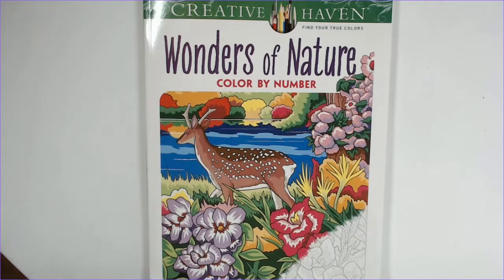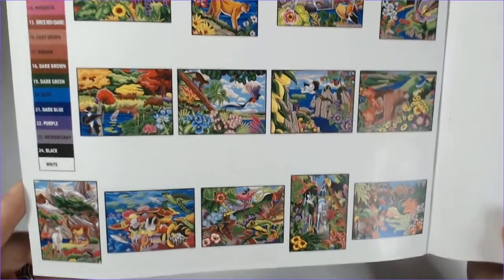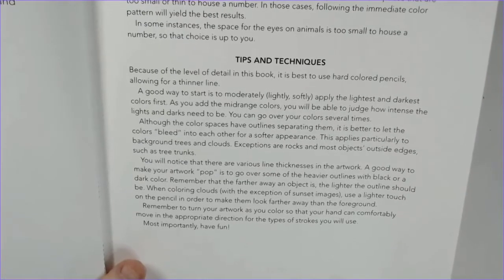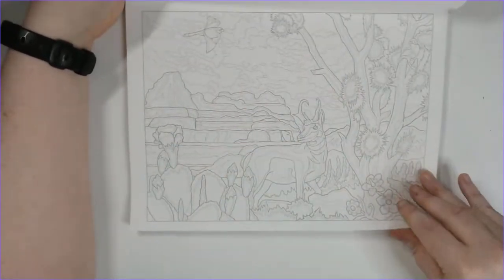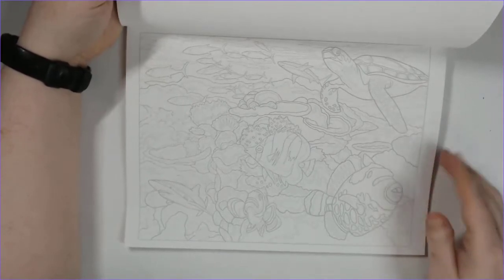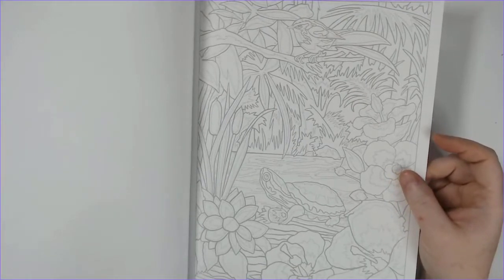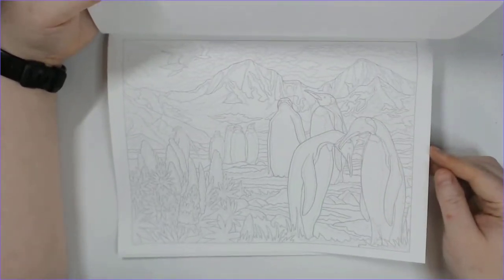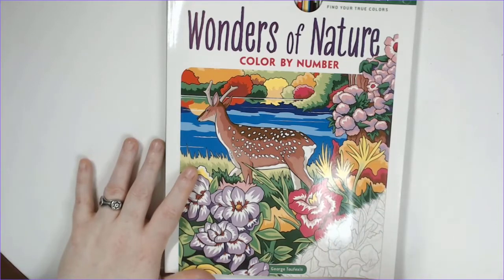New Release Flip-through Wonders of Nature CBN by George Toufexis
Wonders of Nature CBN (George Toufexis - Creative Haven)
46 images, single-sided